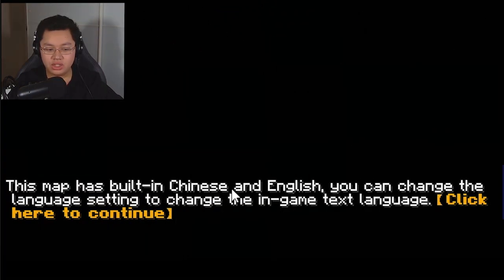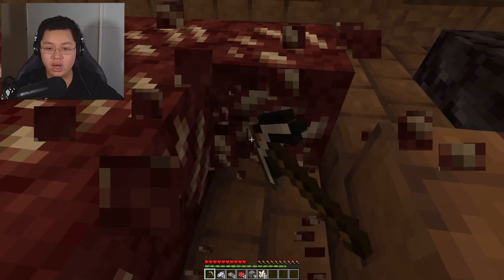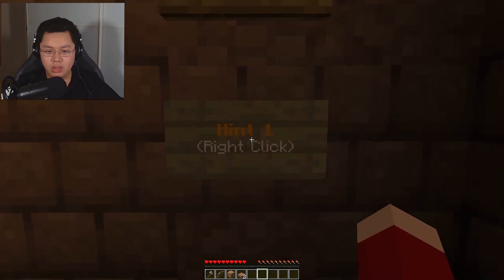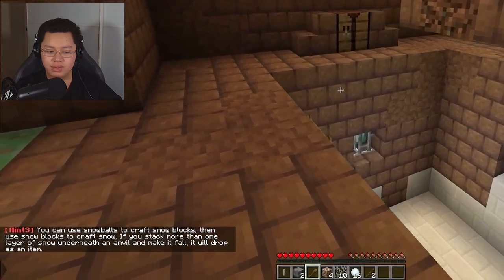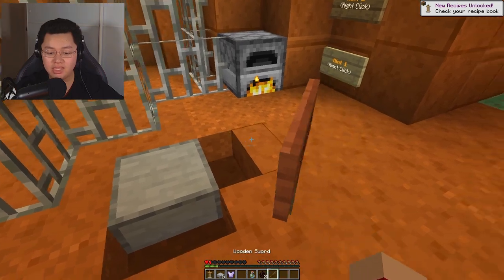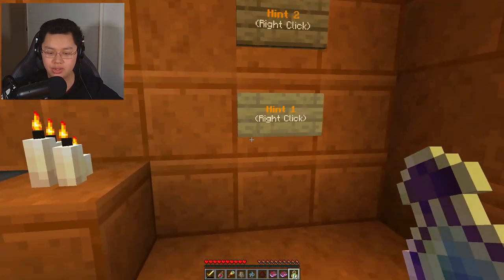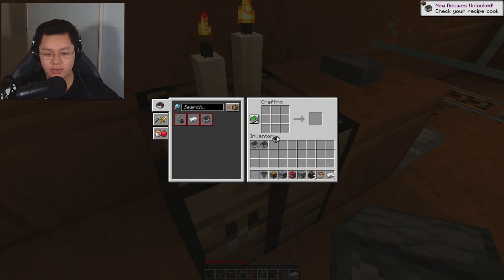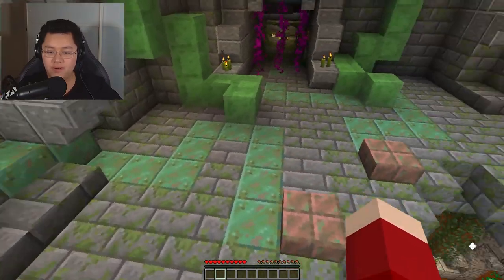THIS TEMPLE DOESN'T HAVE A NAME | Minecraft 'Nameless Temple' (#1)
In today’s Minecraft video, I am stuck in the temple but the difference is I don’t what temple I am at because this temple does not have a name. But the only I know is that I have to escape by solving different puzzles.

Part 2 might be coming soon.